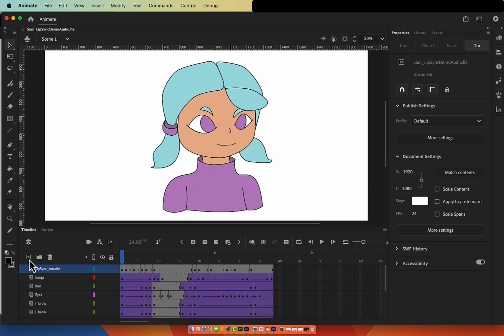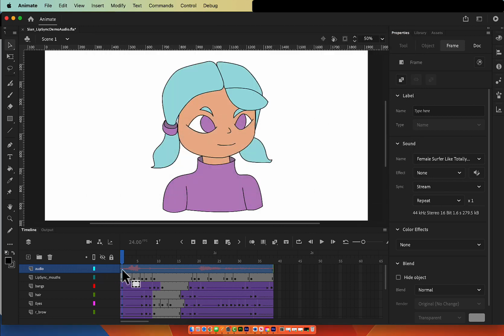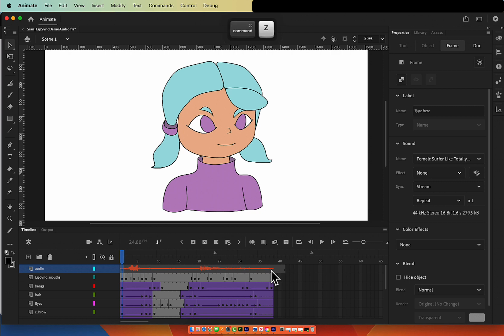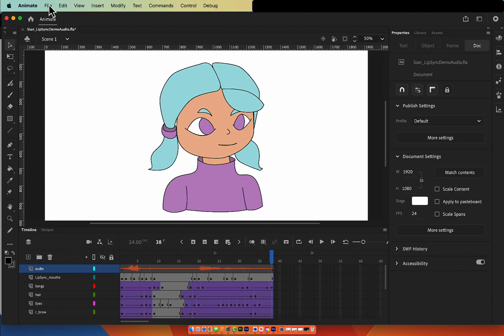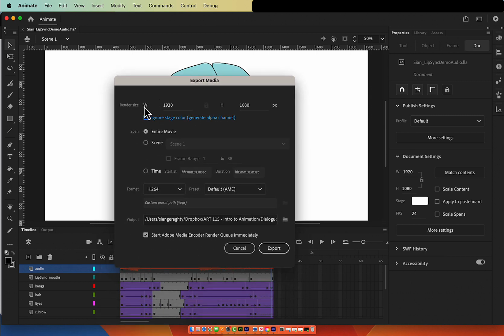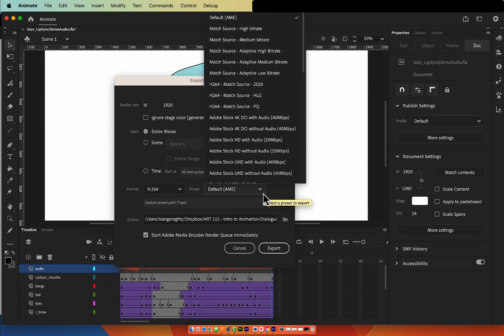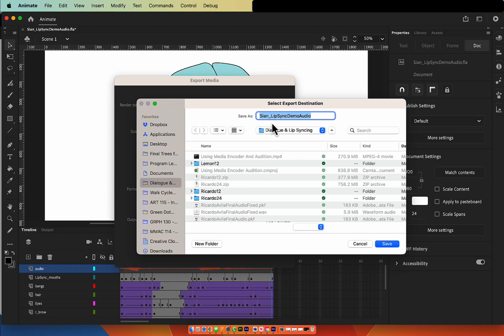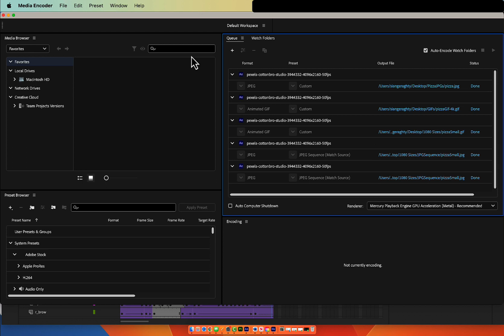Add Audio and Export Final File to MP4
Hey Class,

So this is a tutorial on how to add audio to your scene and change its setting to Stream so that it will play in your exported file. Also, I show how to export to an MP4, which will include your audio and video file.